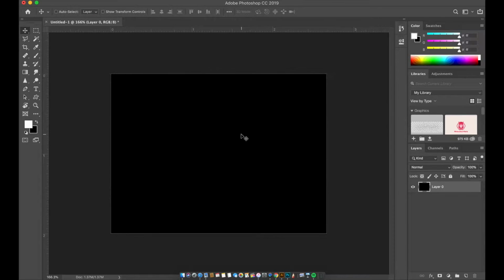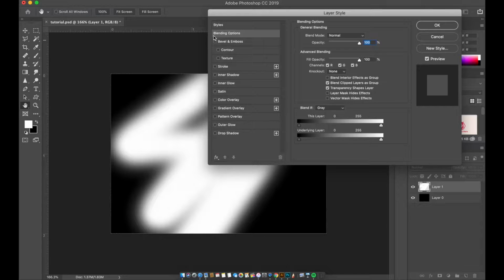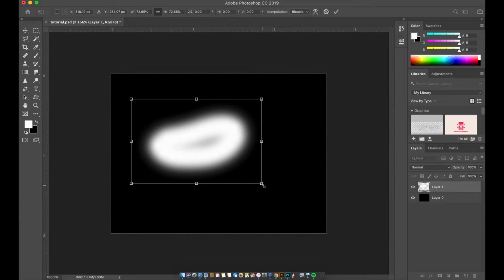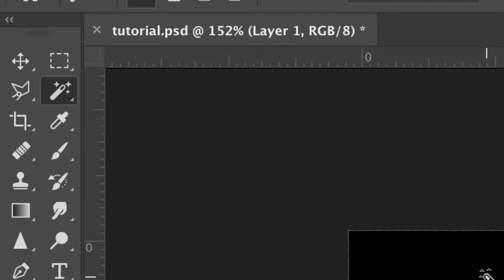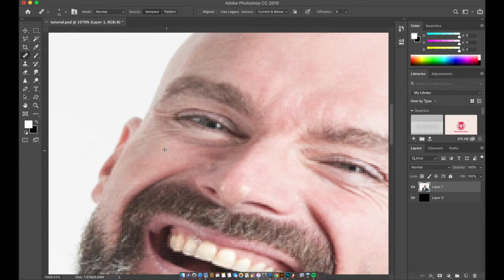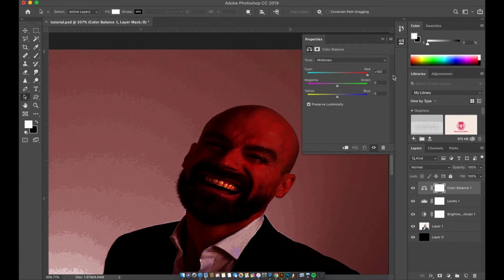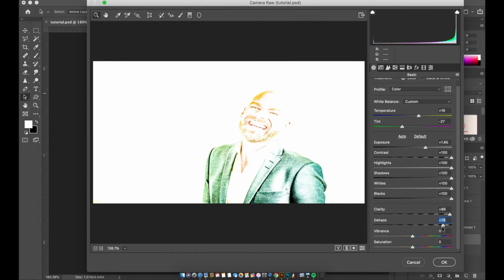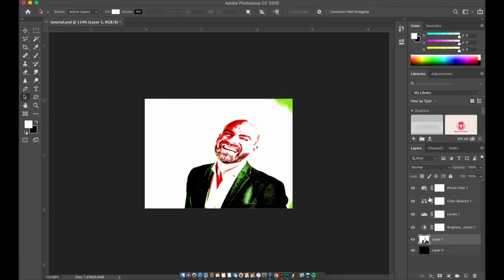Adobe Photoshop Tutorial (For Noobs)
Here's a quick Photoshop tutorial for you nooby people out there :)

✅Outro by TGOD Designs ✅